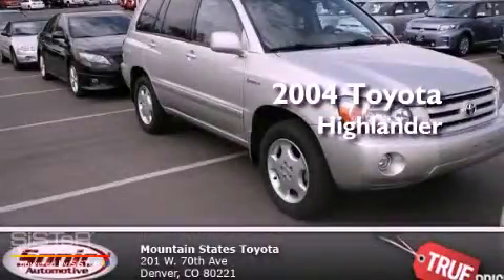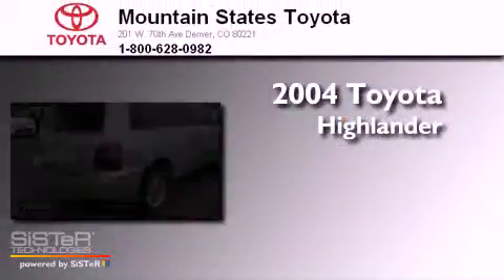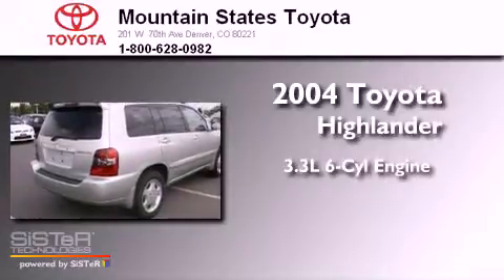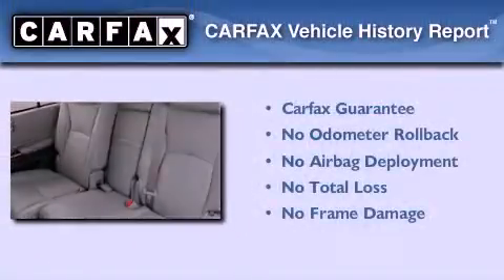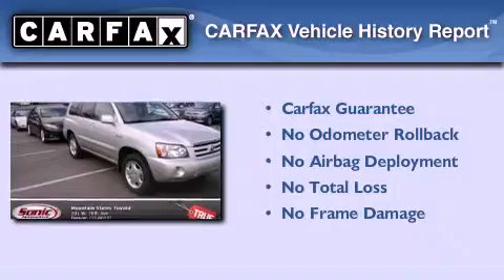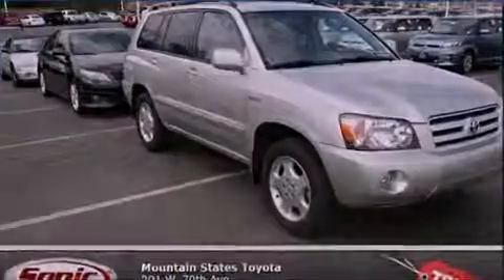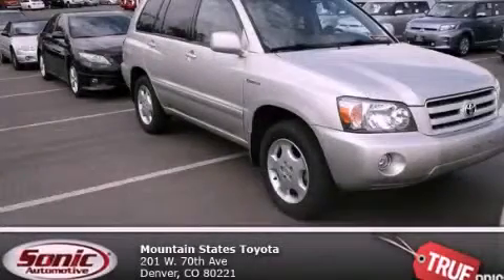2004 Toyota Highlander Denver CO 80221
Year : 2004
 Make : Toyota
 Model : Highlander
 Engine : 3.3L V-6 cyl
 Trans . : 5-Speed Automatic
 Exterior : Tan
 Miles : 82,841
 Interior : Gray
 Mountain States Toyota
 201 W. 70th Ave.
 Denver , CO 80221
 Used 2004 Toyota Highlander Denver CO